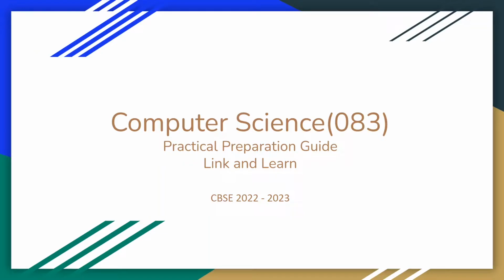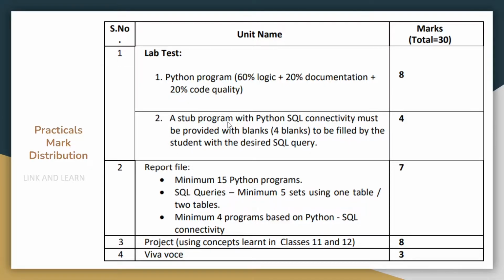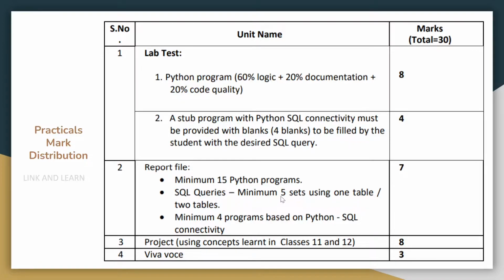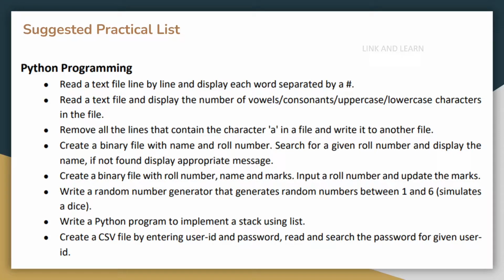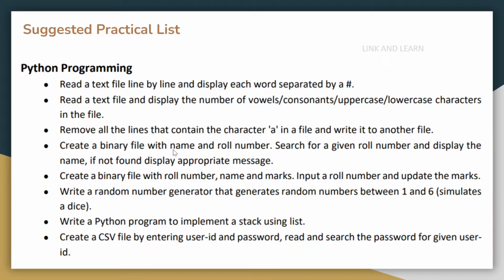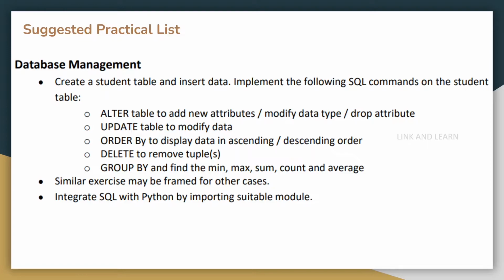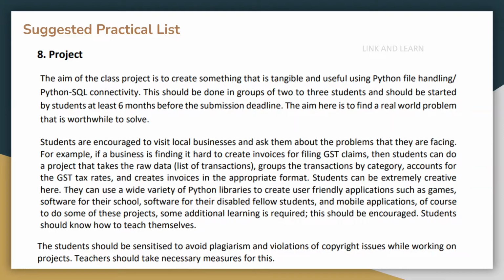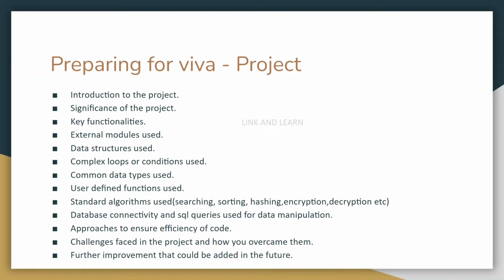Computer Science (083) | CBSE Practical Exam 2022-23 | Preparation Guide | Checklist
This video helps you understand the Computer Science Practical exam pattern. The checklist can be used to prepare for the exam.

Link: shorturl.at/msZ12